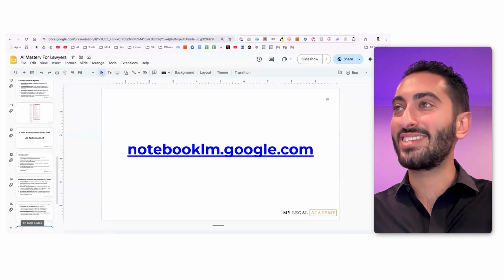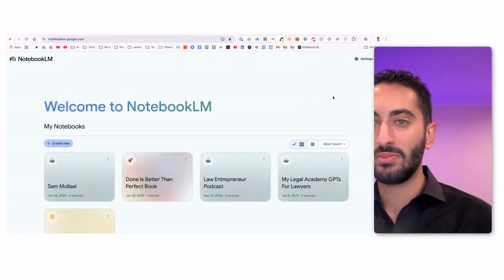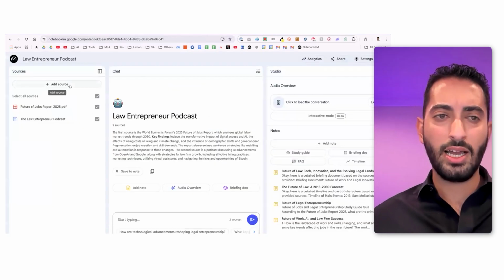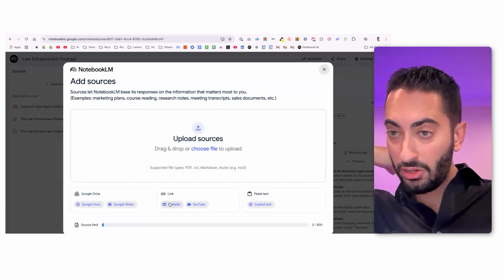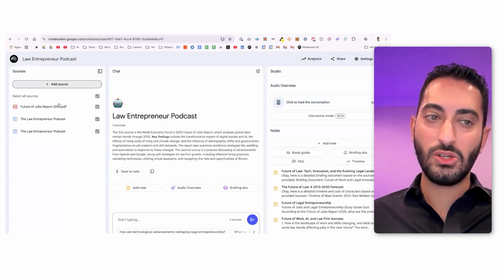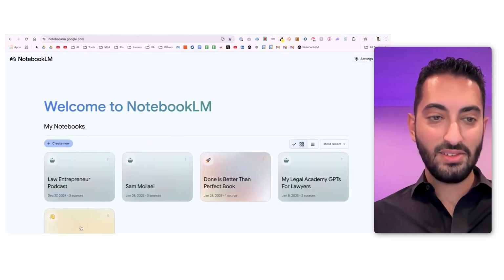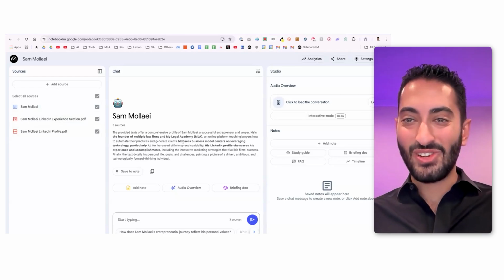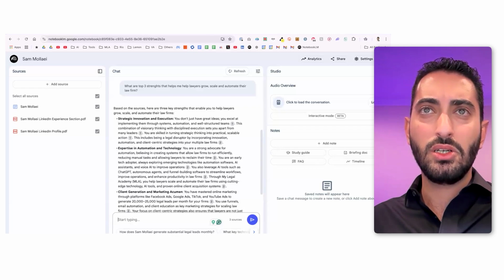How To Train AI With Your Documents For Your Law Firm?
Ever wondered what happens when you train AI to run your law firm?  AI can automate tasks, improve efficiency, and even help with client management. But how far can it go, and what are the risks? In this video, we’ll break down the benefits, challenges, and real-world impact of AI-powered law firms!

Chapters:
0:00 What NotebookLM is
0:12 Why lawyers should care
0:25 Context-aware answers
0:38 Auto-updates from Drive
0:50 Save research time
1:05 Build a unified knowledge base
1:22 Ask precedent-backed questions
1:36 Summarize depos & contracts
1:50 Evolve with new docs
2:05 Spot trends/risks/opps
2:20 Set up: bookmark & create notebook
2:35 Add sources (Docs/PDFs/URLs/YouTube)
2:55 Example: notes → podcast
3:10 Use chat, briefings, timeline
3:28 Why it beats single-file uploads
3:45 Create a personal profile KB
4:00 Powered by Gemini
4:15 What to feed it (takeaways, obstacles)
4:32 Iterate & refine
4:48 Legal bundle: demands/motions
5:05 Query examples
5:20 Team sharing
9:50 Wrap-up